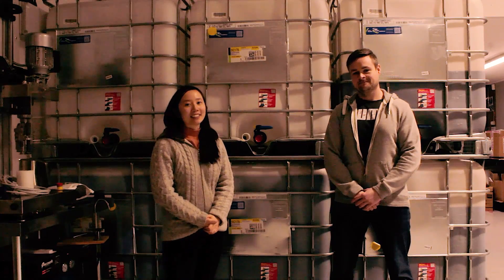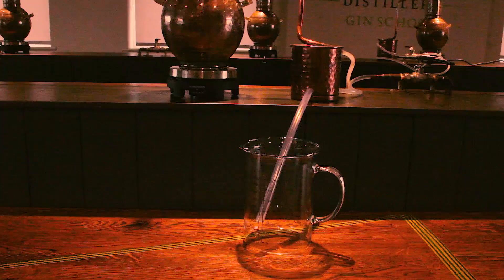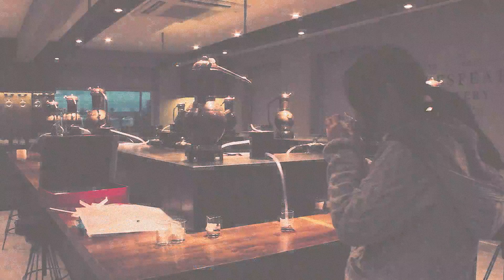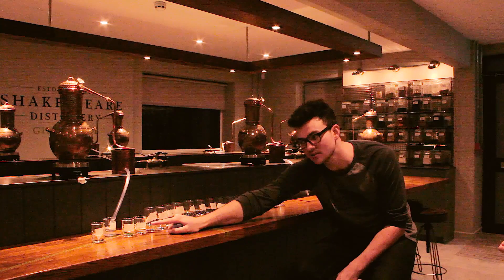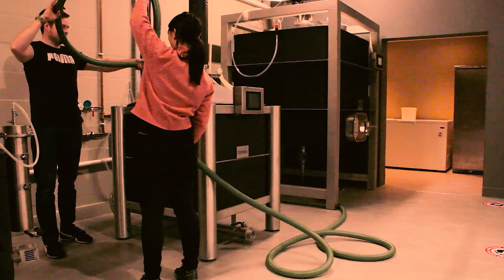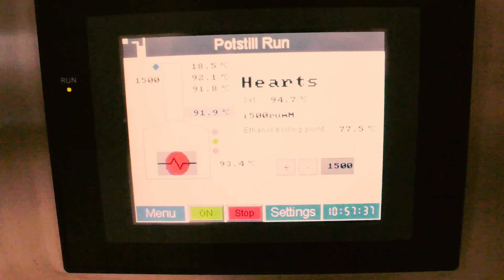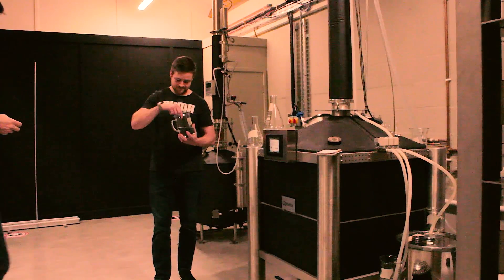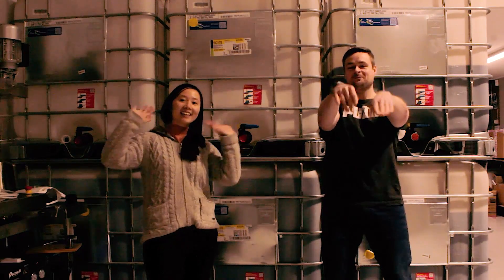Distilling Rum (Journey Into Rum Part 4) | The Shakespeare Distillery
We're distilling rum today! It's Part 4 of our journey into rum series at the Shakespeare Distillery.

In this video, we transfer our blackstrap molasses wash from the fermenter into the iStill 500 to distil into rum. As well, we do a small scale test distillation of the same molasses wash in our copper alembic stills over in the gin school. Will our rum be any good? Well, you'll have to watch the video to find out.

Since the Shakespeare Distillery opened in 2015 we have been making gin here. However, we have recently started attempting to produce rum using blackstrap molasses. This new series documents our trials and errors as we try to produce our first batch of white rum using our iStill 500 and our new 2000L iStill fermenter. As of this video's publishing, the rum is still not on the market yet. So follow along as we bumble our way through making white rum.

I'm Miss Brewbird, a Canadian girl training to be a distiller in England. I'm also tinkled pink that you've found your way here. If you are interested in learning more about the drinks industry this is the channel for you. Cheers!

Music by Ice Cream Cult - Snow Day! (Feat. Joey Boone) via @hellothematic